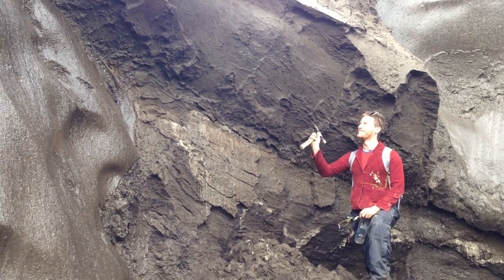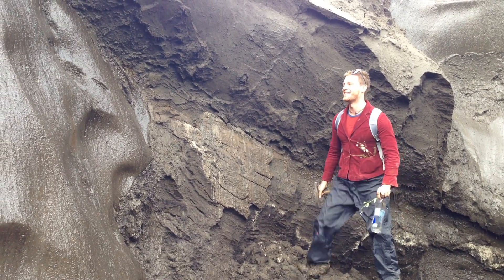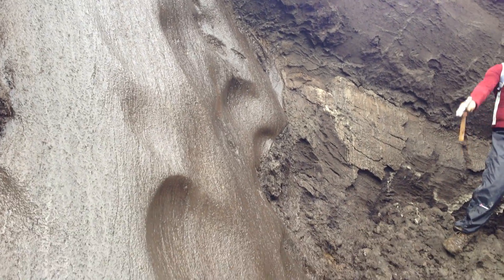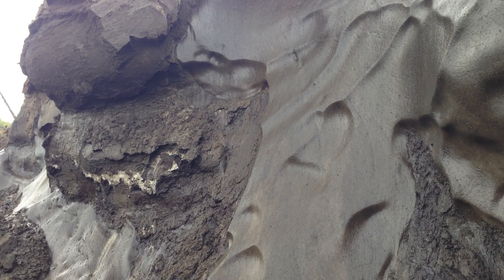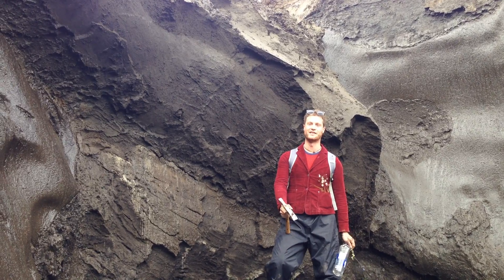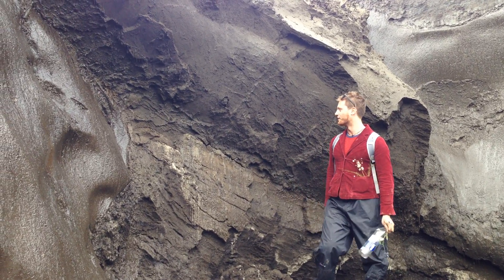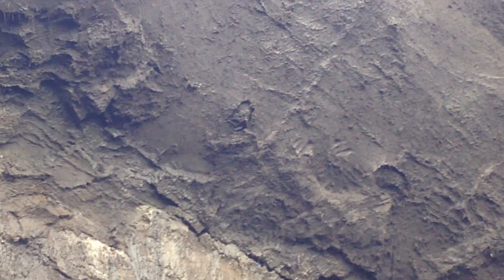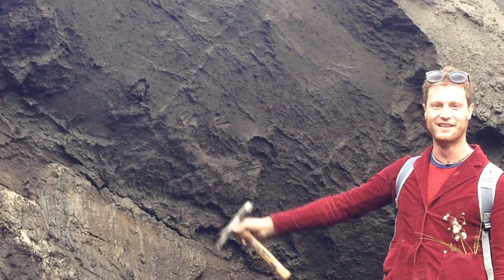On the edge of the permafrost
PhD candidate Tim Rabanus-Wallace presents an exposed face of permafrost in a gold mine site (Yukon, Canada). This is the kind of sites where we collect deep frozen material, such as bison bones and squirrel nests, for genetic analyses at the Australian Centre or Ancient DNA (ACAD, University of Adelaide).